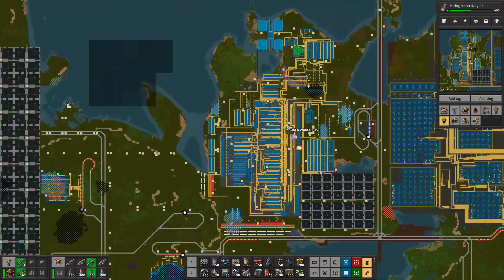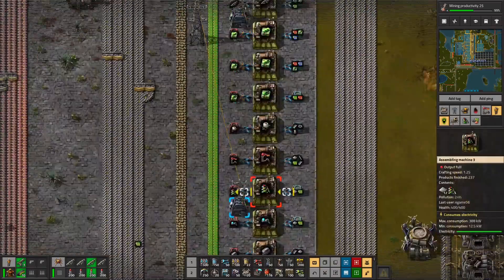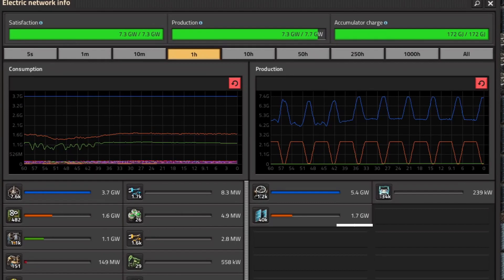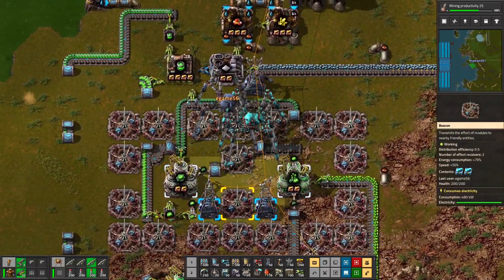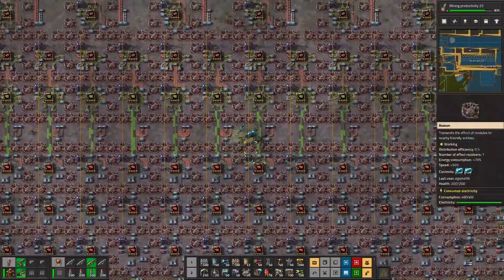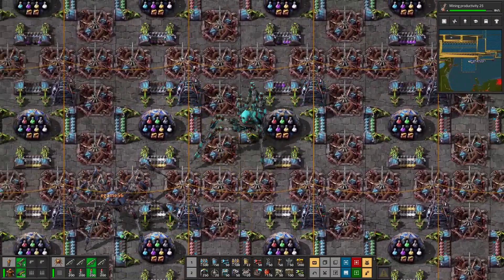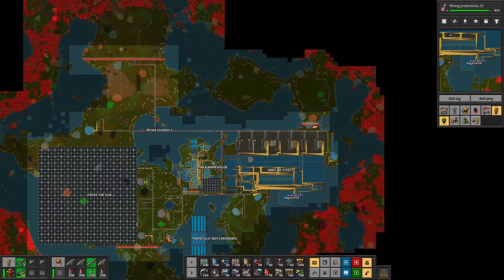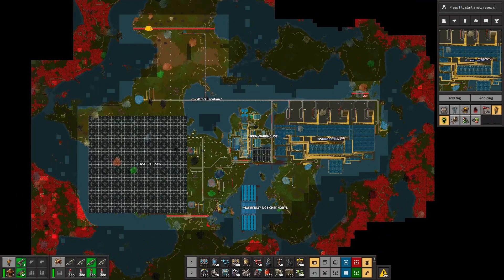Factorio Death World Base Tour - 1,000 SPM After 187 Hours of Game Play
Join us as we delve into the mesmerizing world of Factorio and witness the astounding ingenuity behind our staggering 1000 Science Per Minute (SPM) factory in our death world.

Get ready to be blown away by the sheer scale of innovation! Our factory tour unveils a colossal solar field that harnesses the power of the sun to fuel the factory's insatiable appetite for energy. Witness the sprawling solar panels that stretch as far as the eye can see, delivering clean, sustainable power to the entire operation.

Hold your breath as we venture into the heart of an ultra-efficient nuclear array. Discover the science behind the controlled fusion reactions that generate colossal amounts of energy, propelling the factory to incredible productivity heights.

Immerse yourself in the intricacies of circuit design as we unveil the logic combinators and flow control methods to balance production lines and optimize efficiency to a mesmerizing degree. Witness the symphony of automation that keeps this intricate ecosystem running smoothly and without a hitch, kinda.

Beyond the mind-boggling numbers, this tour dives into the passion and dedication that went into crafting this masterpiece. Meet the dedicated engineers and visionaries who collaborated to turn a blueprint into a living, breathing world of industry. Gain insight into their inspirations, challenges, and triumphs as they transformed an ambitious dream into a factory that churns out knowledge at an unprecedented rate.